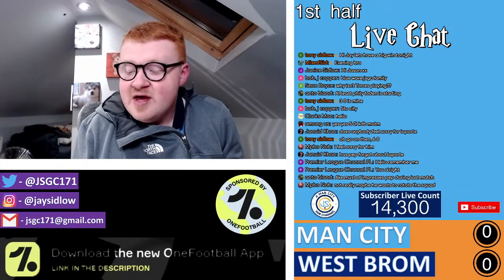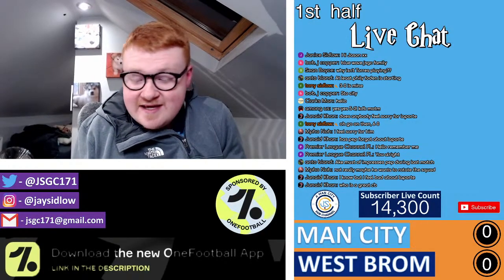Man City V West Brom Live Stream | Premier League Match Watchalong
My Manchester City V West Bromwich Albion LIVE match reaction and watchalong as the Premier League returns behind closed doors. I am here to give you a live preview before the game, my live match reaction during the game and live match analysis after the game.

Social Media -

Links also found on my header on my page. Also, don't forget to leave a big thumbs up too. Much Love.

Peace,

JSGC